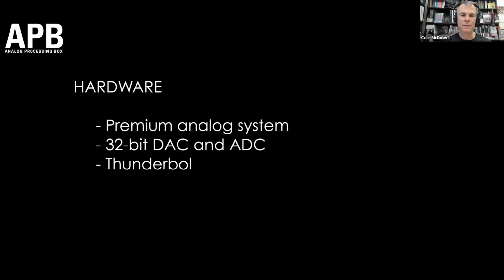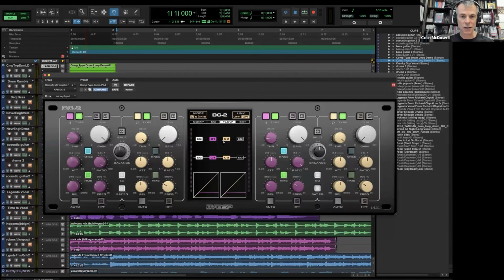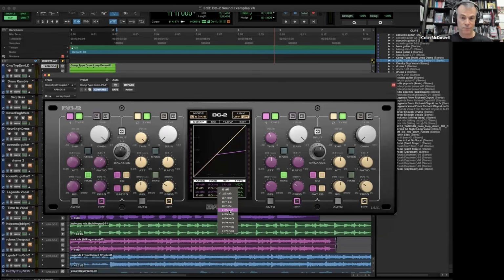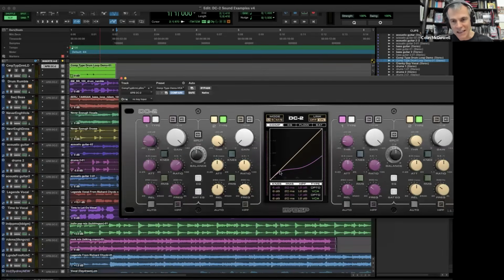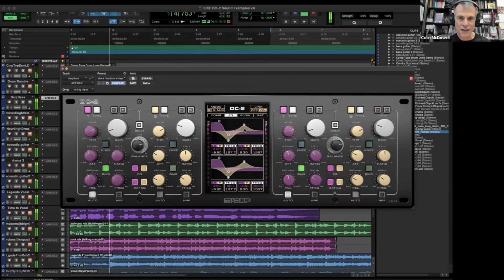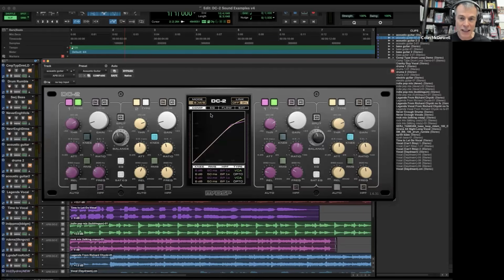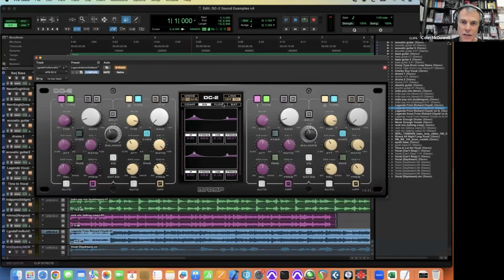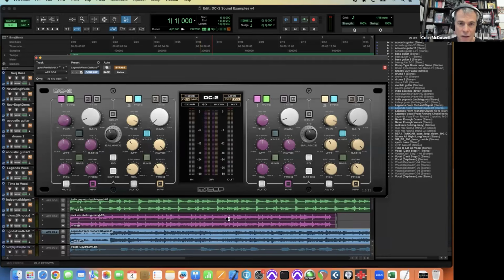McDSP APB Full Webinar w/ Colin | Everything you need to know about the DC-2 Dual Compressor!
Thank you to everyone who joined us live! We had some great discussions in the Q&A 🤓

The DC-2 Dual Compressor, like other APB plug-ins, comes free for all registered APB users. You can download the installer for the DC-2 and the latest APB plug-in update

Produced and mixed by Richard Chycki for Uplift Creative Inc.